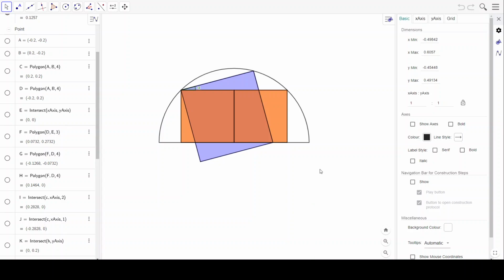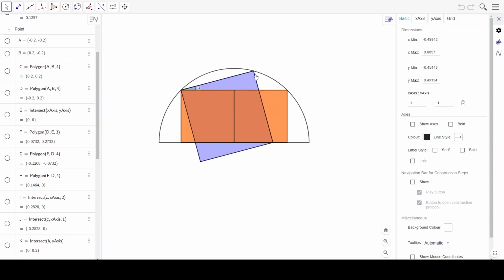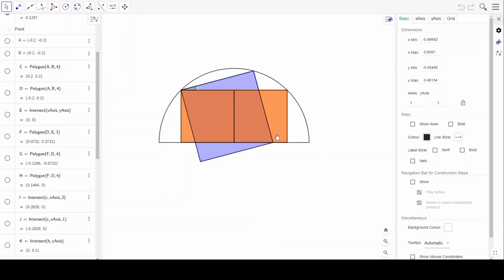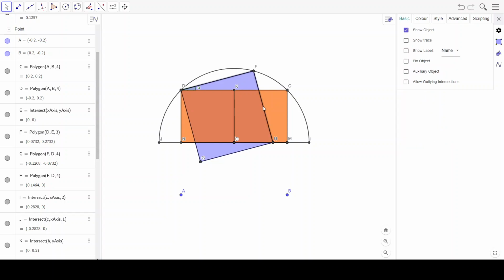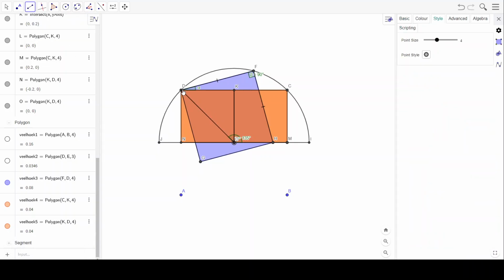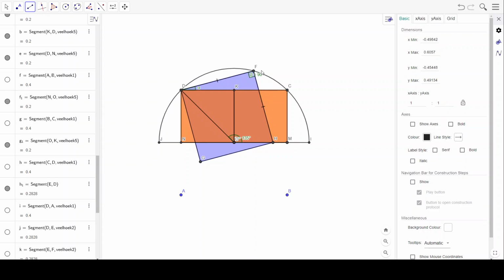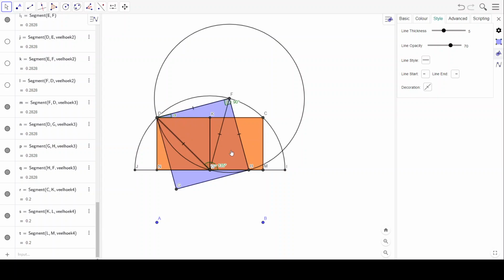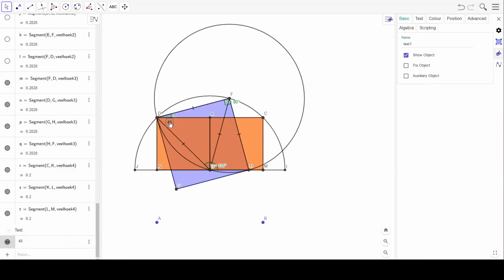Bottoming out II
Solution to the intermediate puzzle Bottoming out II using an unexpected quarter circle.